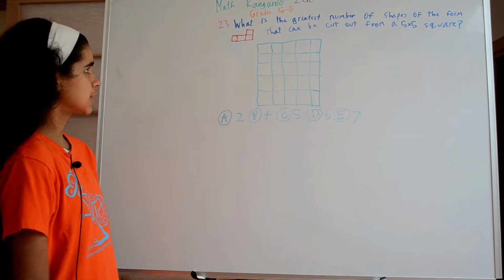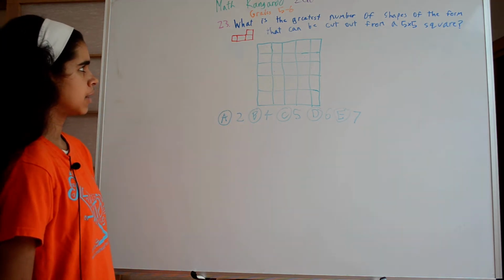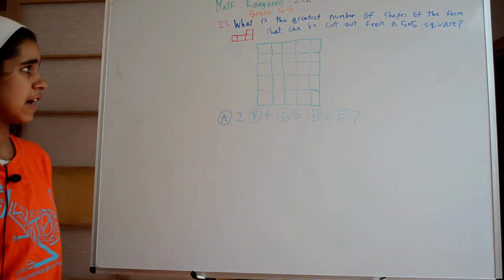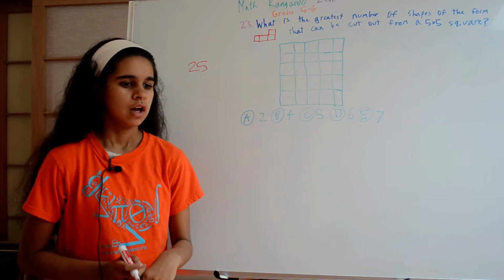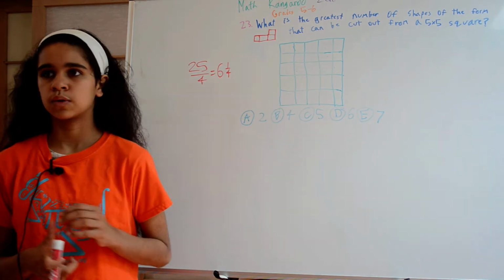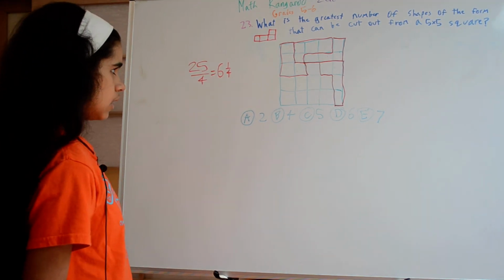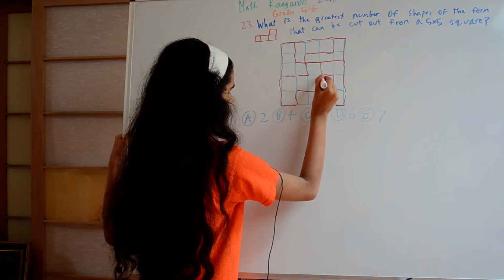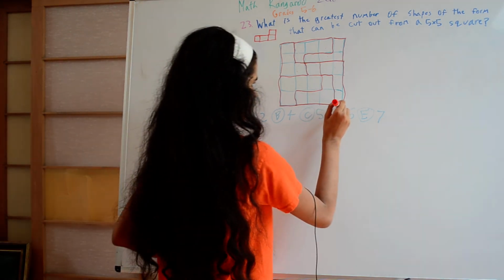Math Kangaroo 2016, Grades 5-6, Problem 23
Solution for Math Kangaroo 2016, Grades 5-6, Problem 23